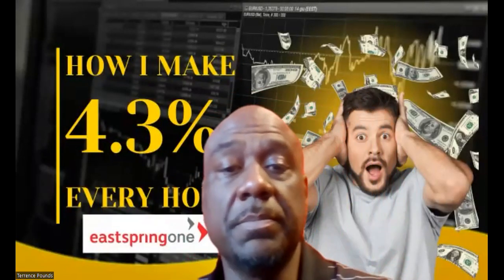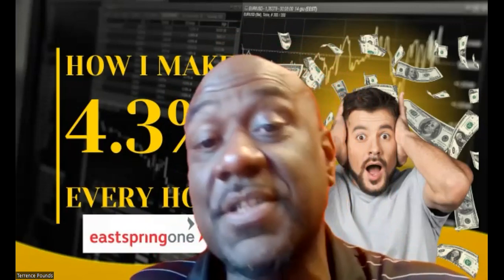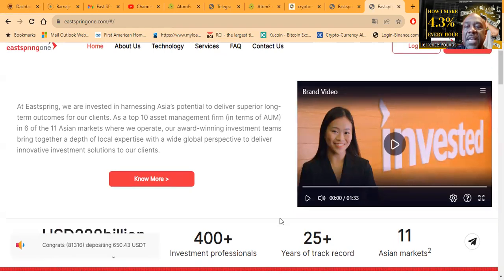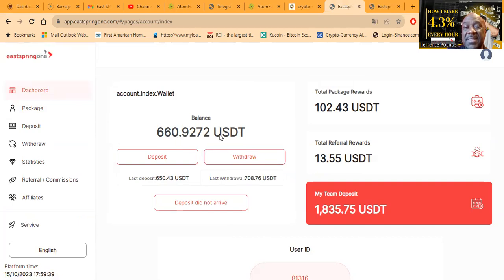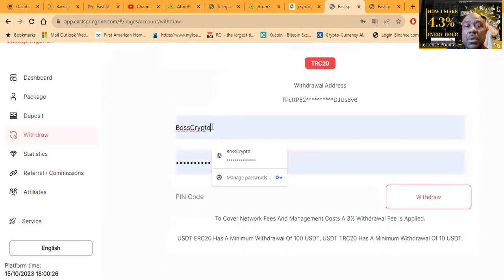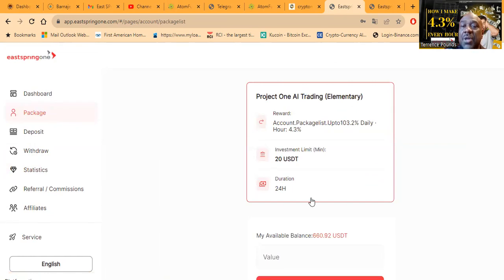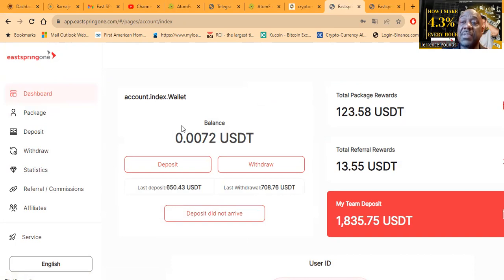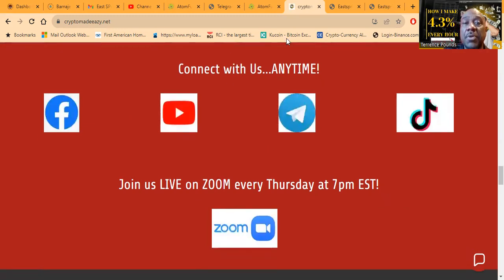How I Make 4.3% Every Hour Since 9/27/23 | $650 Deposit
EAST SPRING ONE